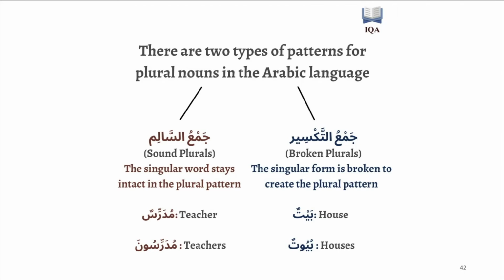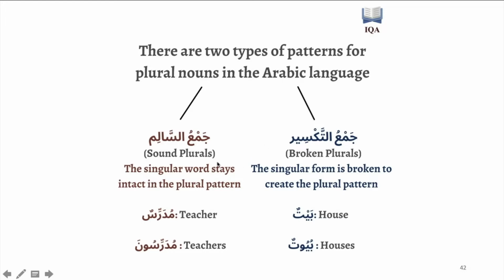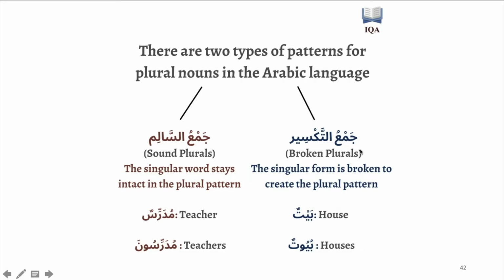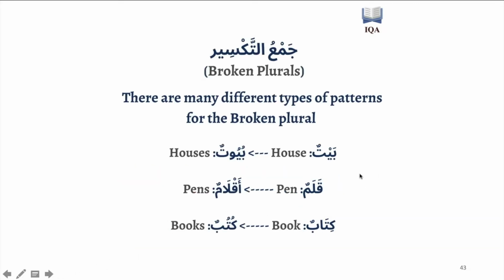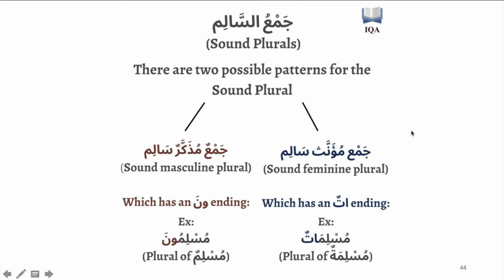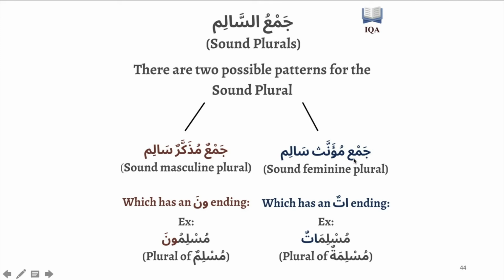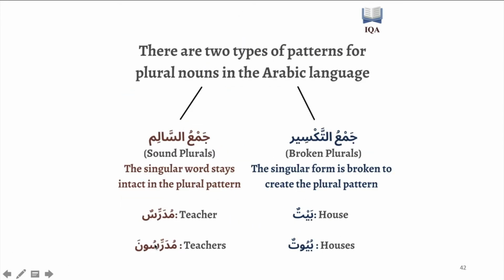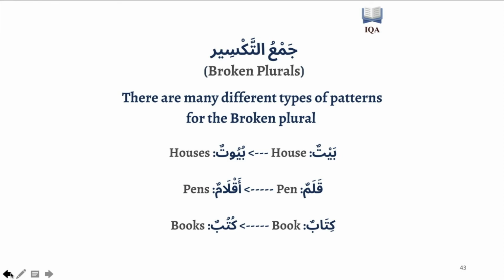The plural forms in Arabic